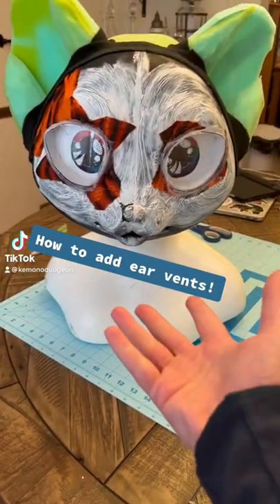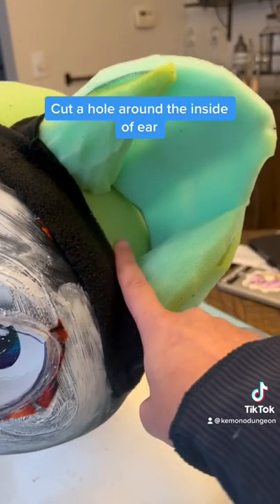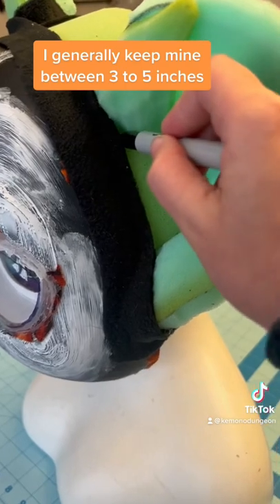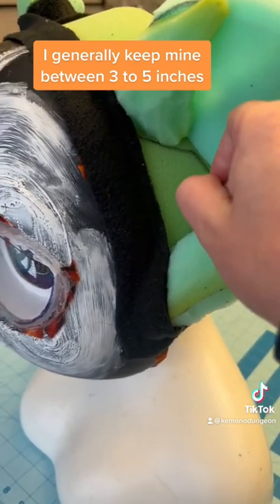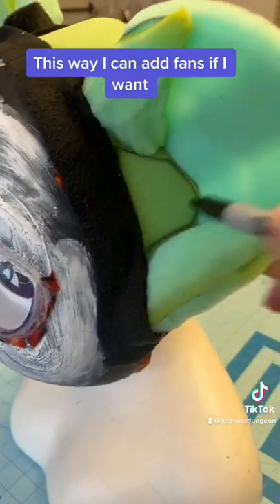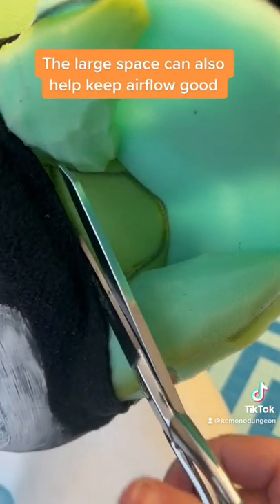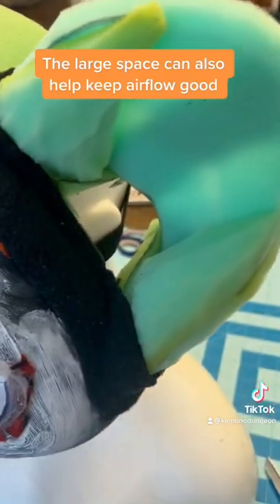HOW TO MAKE FURSUIT EAR VENTS | how to add ear vents to a fursuit head | fursuit maker tips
Adding vents to a fursuit head REALLY helps keep the suit cool and can act as a cover for fursuit fans. Try this trick the next time you are making a fursuit fursuittips fursuitfriday fursuitmaker 🥺🤣

Be sure to check back next week for another awesome episode!  I post every week on Wednesday at 11:00 AM!

My name is Kurohe and I am the creator of Kemono Dungeon Fursuits.  I am a fursuit maker making suits actively since 2021.  I specialize in the Kemono styled suits.